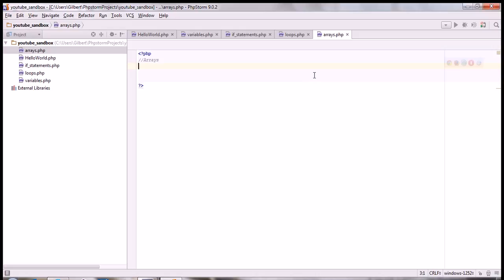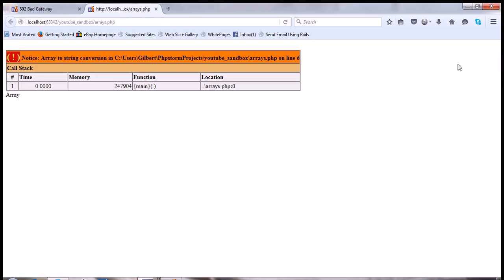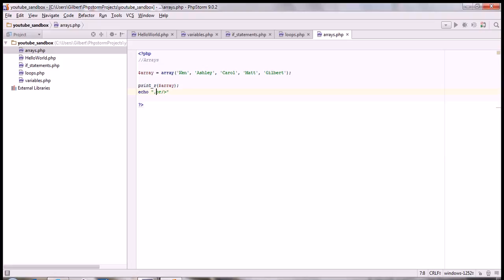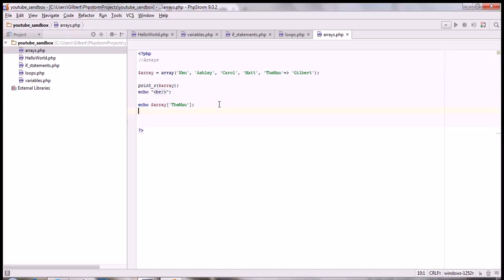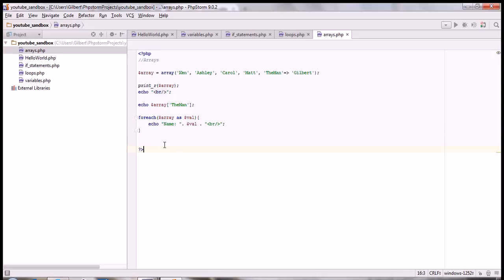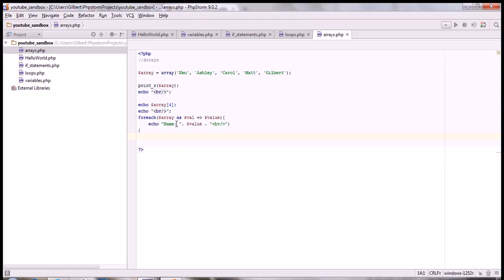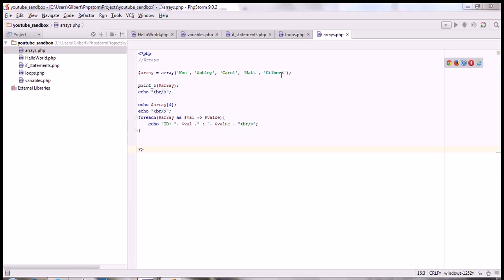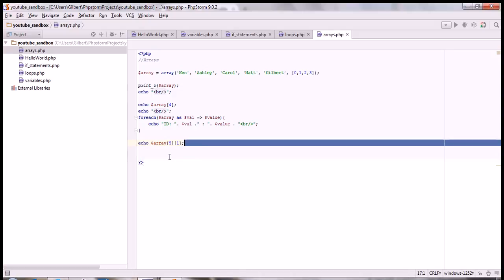6. Arrays (PHP tutorial series)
If you saw the 'Variables' video this will make more sense to you. If you haven't I suggest that you do.

*This video series is intended for beginners and people who have never written code*